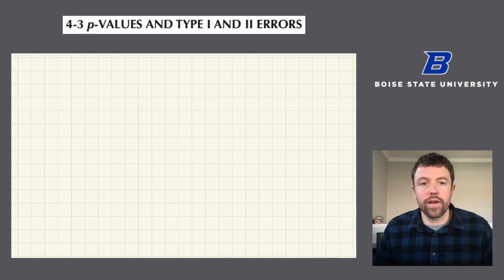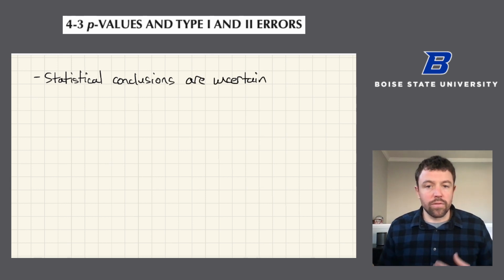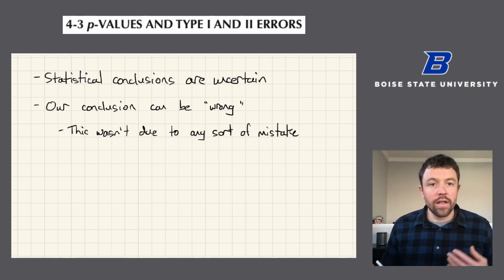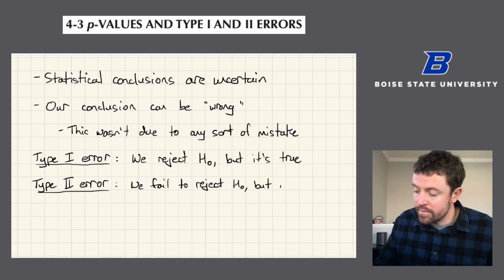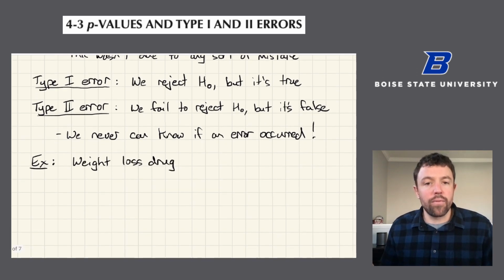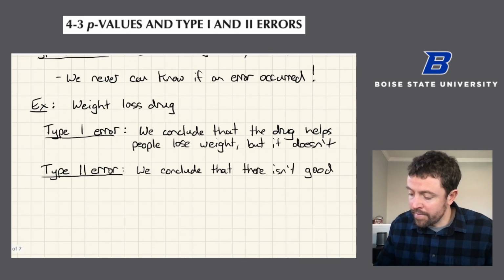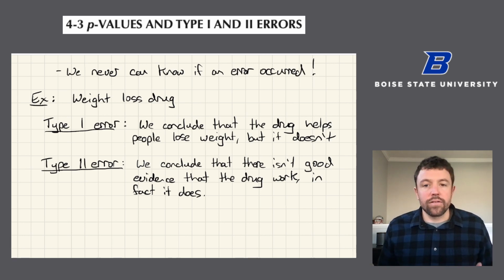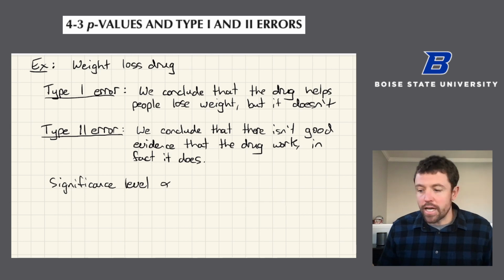4-4: Interpreting Inferential Results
The video introduces Section 4-4 of the Math 254 workbook. Note that the section numbers and names changed from a previous edition of the workbook, this video introduces content from Section 4-4 despite what the header says.